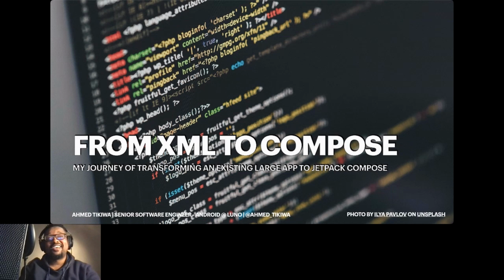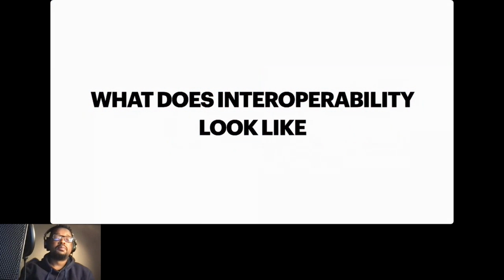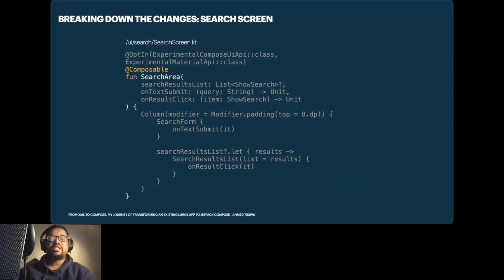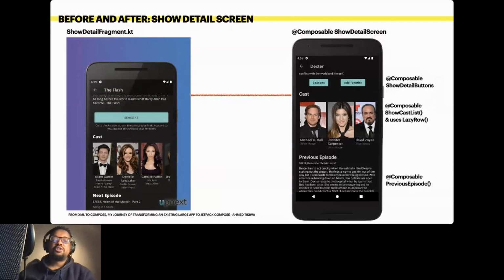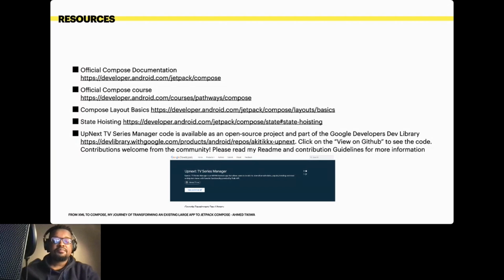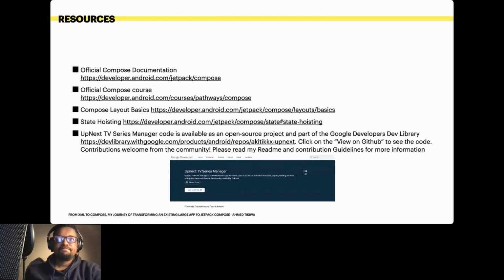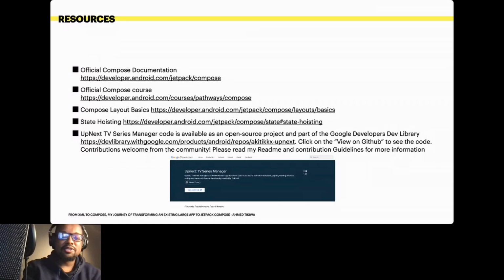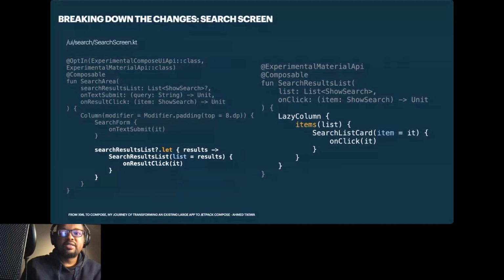May 2022: From XML to Compose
From XML to Compose, my journey of transforming an existing large app to Jetpack Compose - Ahmed Tikiwa of Cape Town, South Africa